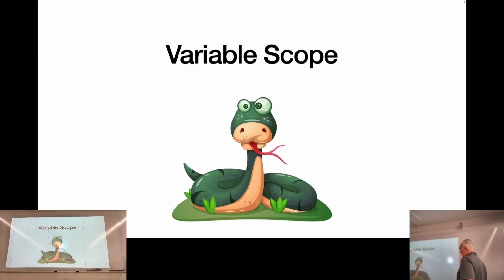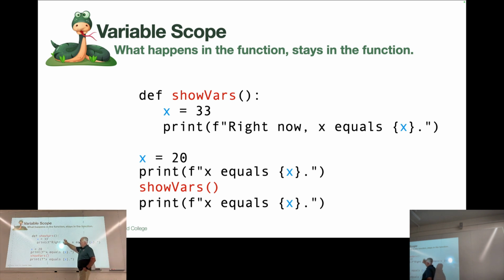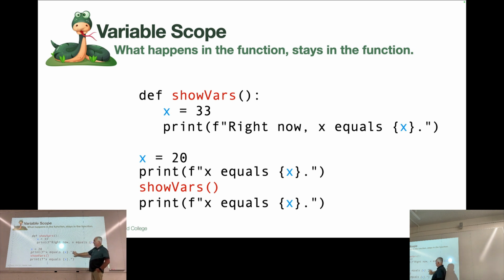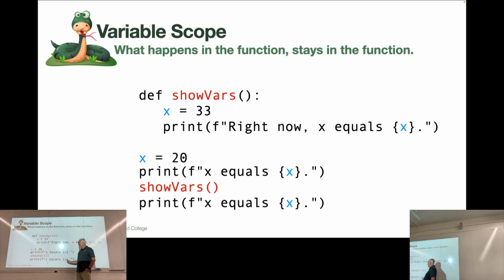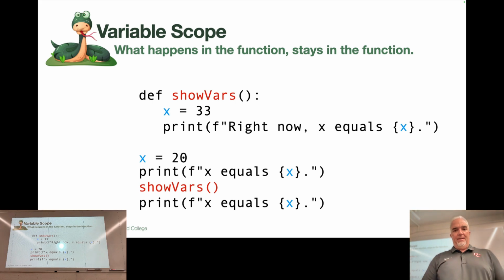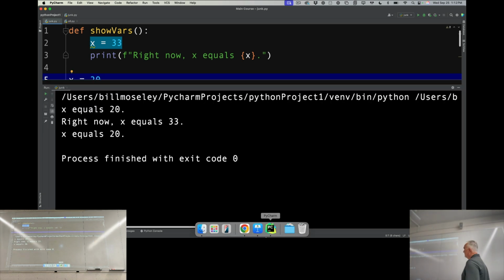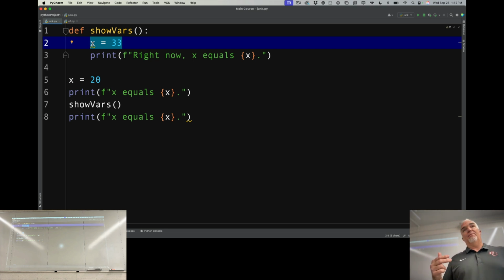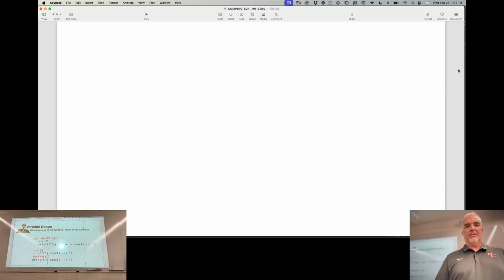Python (Fall 2024) Module 6-8: Variable Scope